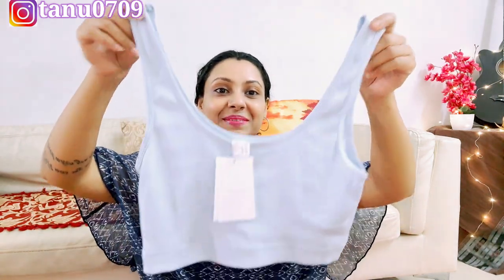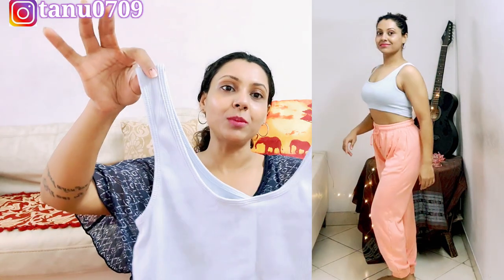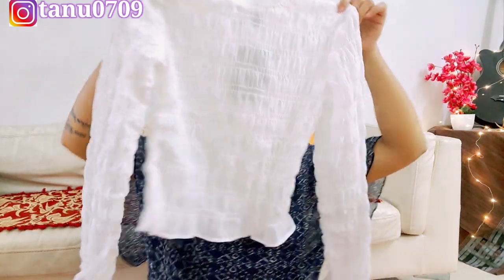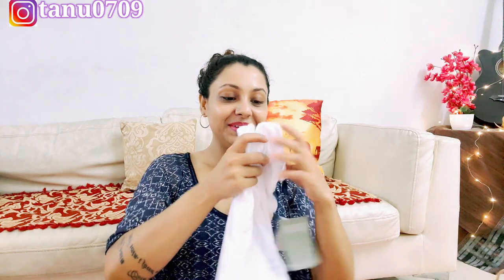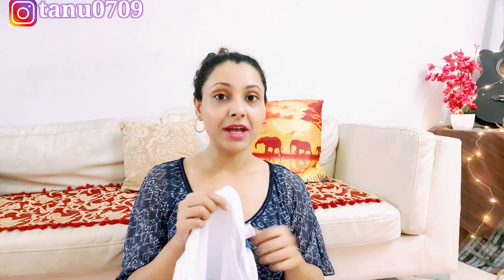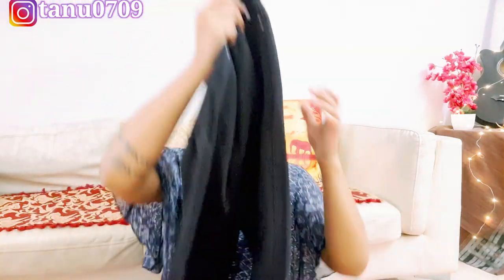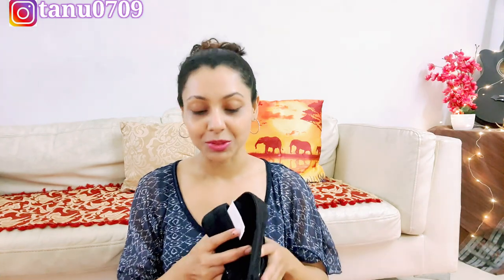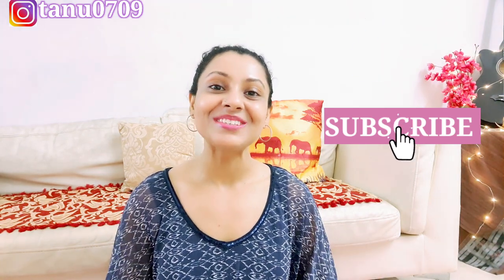H&M affordable sale haul//H&M SPRING HAUL 2021//H&M Kolkata Store Haul//Latest H&M Collection Haul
H&M affordable sale haul//H&M SPRING HAUL 2021//H&M Kolkata Store Haul//what tanumeans

Today I'll be showing you a super trendy spring summer H&M haul. I bought everything from H&M store Kolkata. Hope you'll enjoy watching it 😊
I've linked down some similar items below 🥳 if you are interested, can check them out ❤️❤️